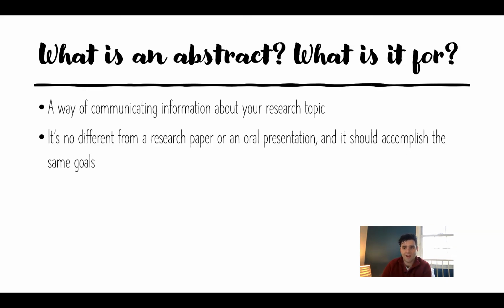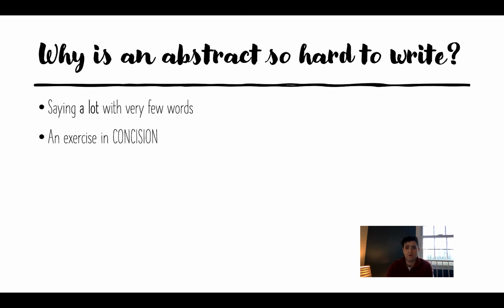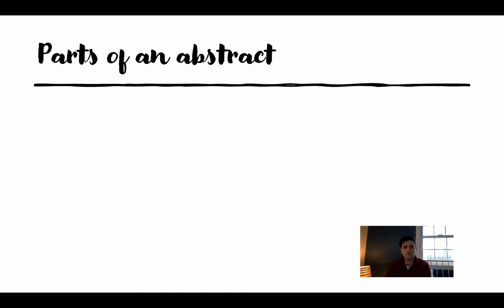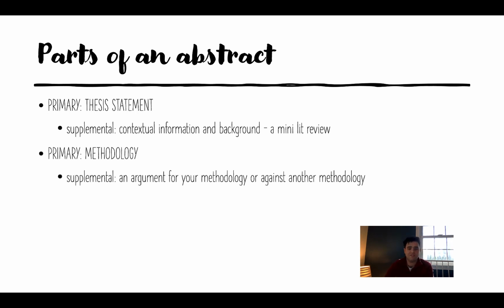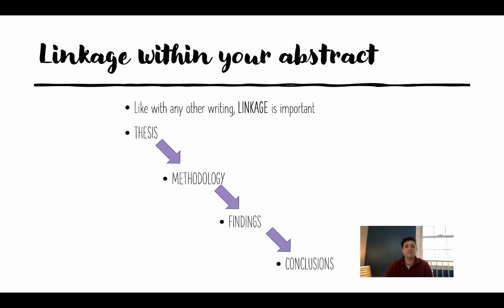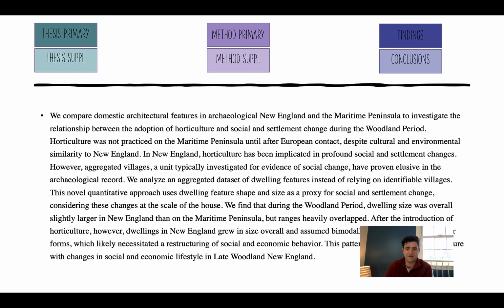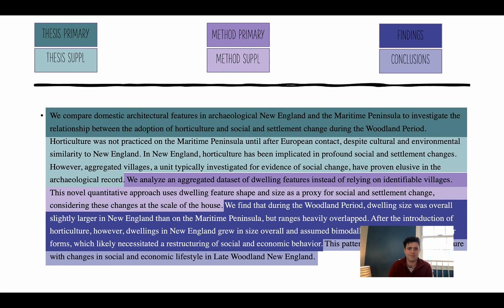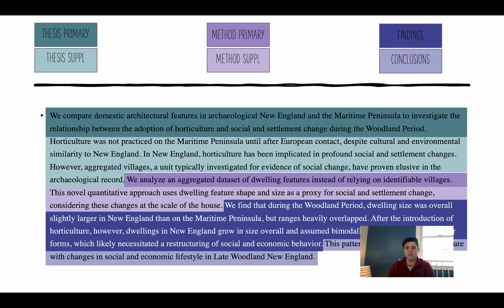Writing Tips: Abstracts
Some tips on writing a research paper abstract, aimed at undergraduates.